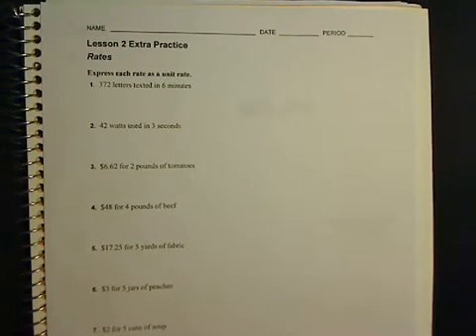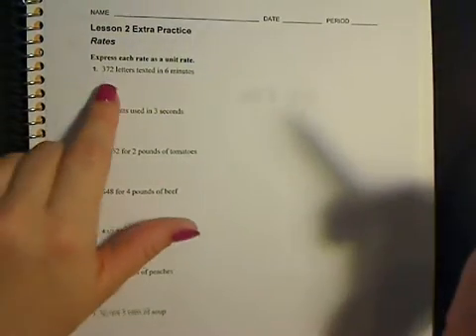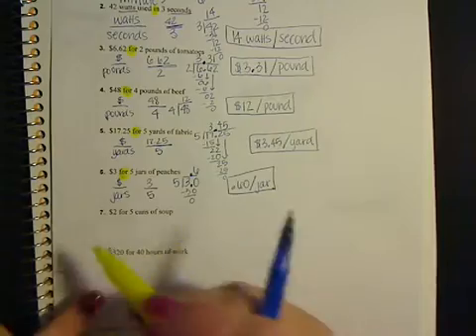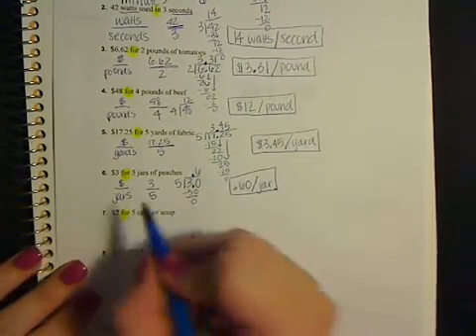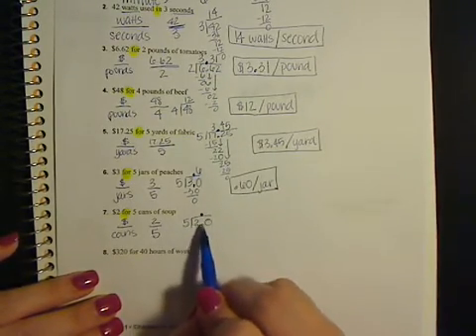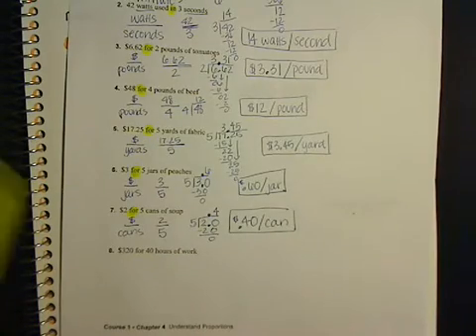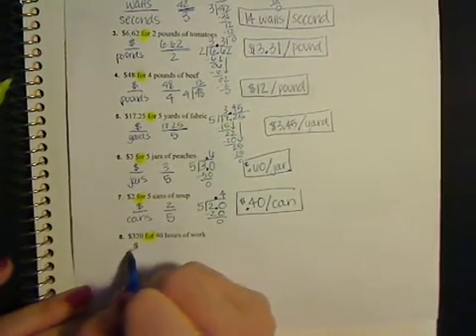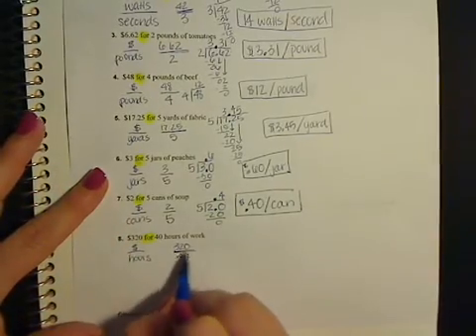Unit Rate Unit Price Practice